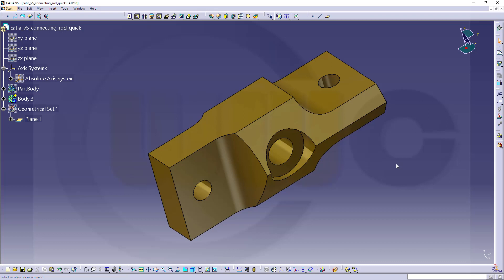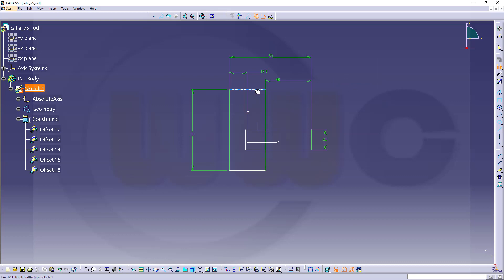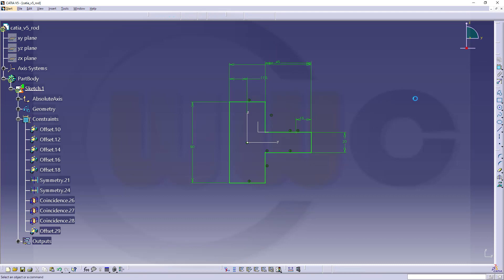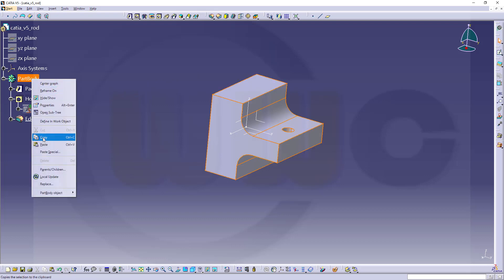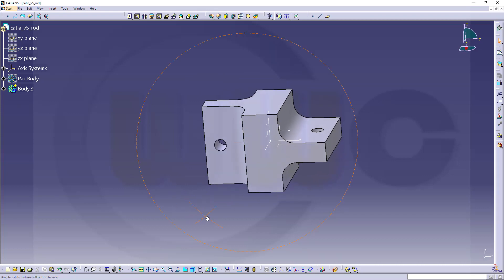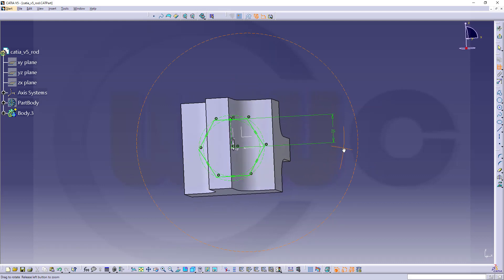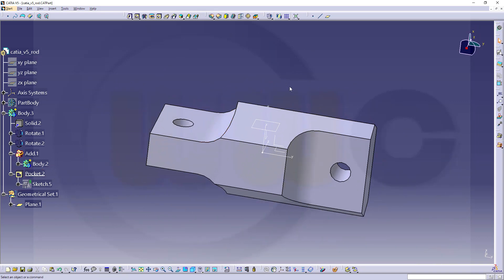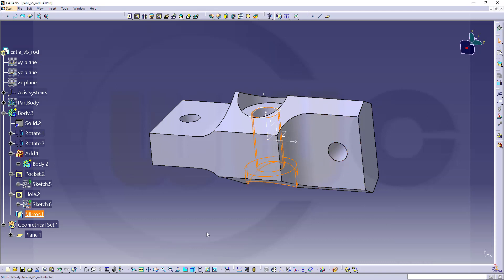3.18 Verbindung - Simple Rod - Catia v5 Training - Part Design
Another one of my basic part design exercises - enjoy!

00:00 Intro and preview
00:22 drawing

Catia v5
Part Design, Assembly & Drafting
Siemens NX
Sheet Metal/Blechteilkonstruktion
SolidWorks
Surface Modelling / Flächenkonstruktion
Onshape
Drafting / Zeichnungen